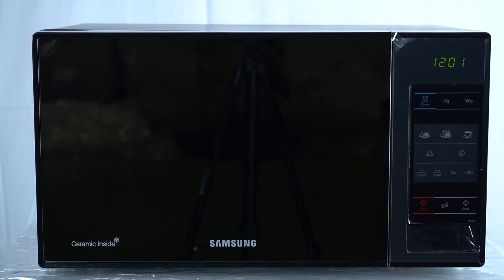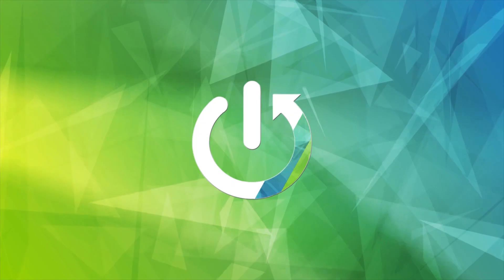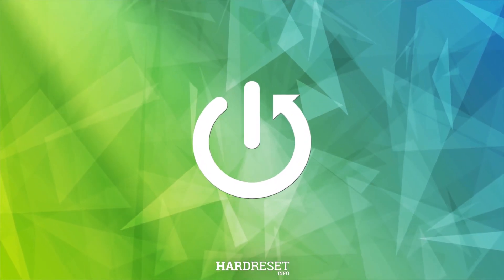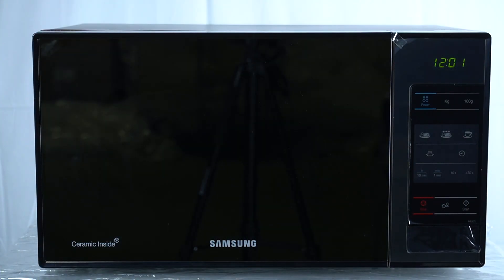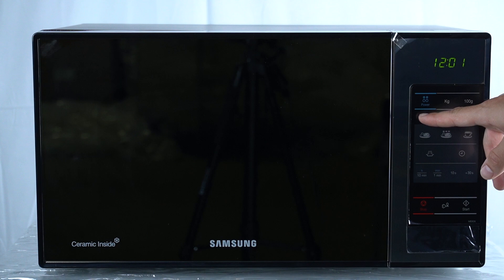Microwave Samsung ME8X - Control Panel Overview | Understand Control Panel Functions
Welcome! Understanding the control panel of your Samsung ME8X microwave is essential for efficient use. This video provides a detailed overview of all the functions available on the control panel, including cooking presets and power settings. Learn how to maximize your microwave's performance with these features.

How to use control panel on Samsung ME8X microwave?
What are the control panel functions on Samsung ME8X appliance?
How to understand control panel on Samsung ME8X microwave?